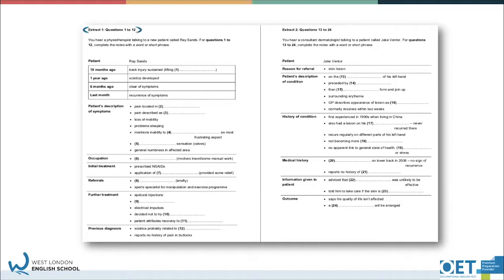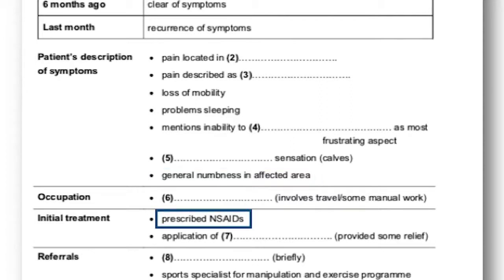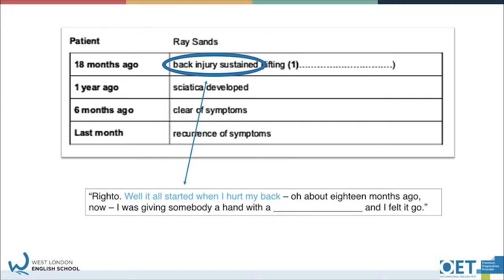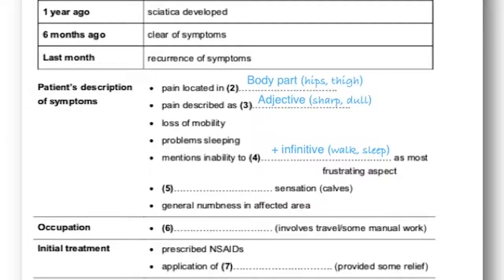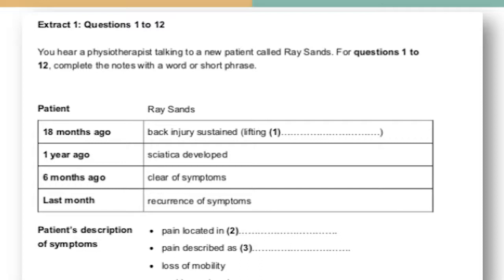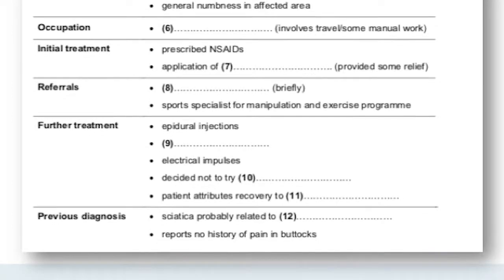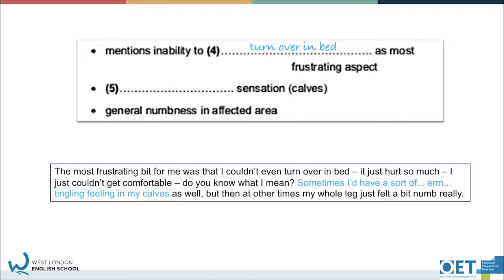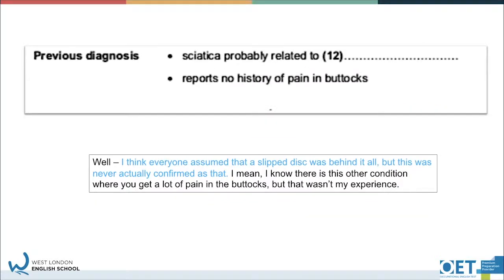Listening Part A lesson - Occupational English Test (OET) with Harmi at West London English School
In this lesson, Harmi gives advice on how to approach Listening Part A for OET with tips and strategies to help you tackle this. This is covered in much more detail on our face-to-face and online courses, which have exam practice with completely new materials.